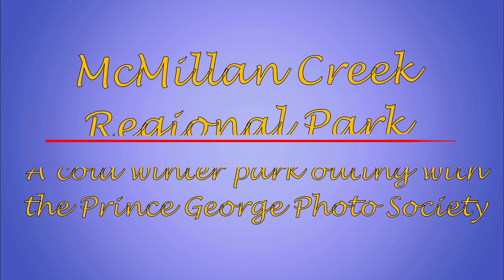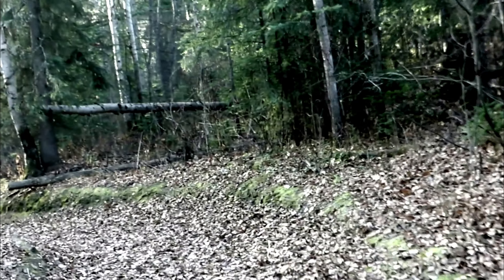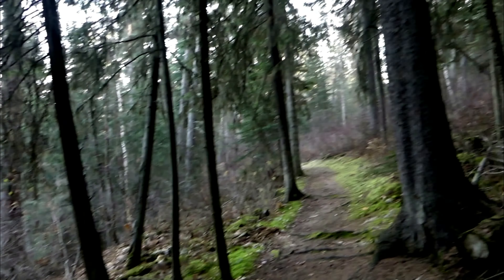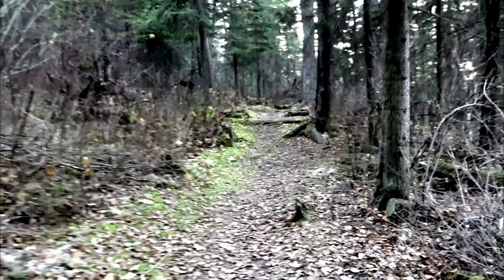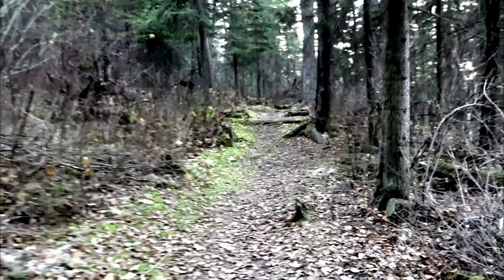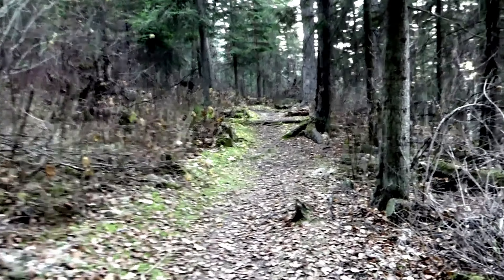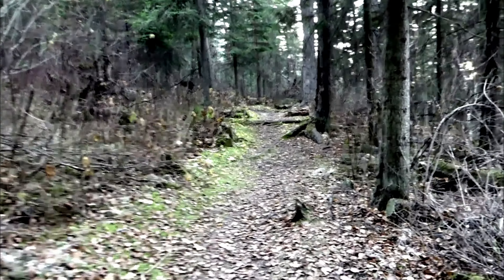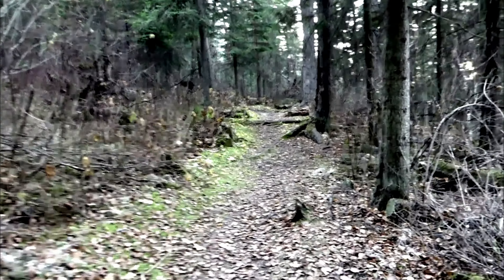A photo opportunity To McMillan Creek Regional Park With the Prince George Photo Society.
To see more videos on how we use our recumbent trikes for everyday senior life
Old Fogey Life